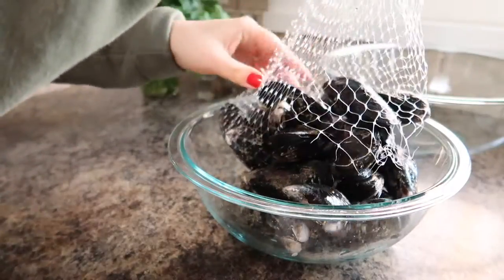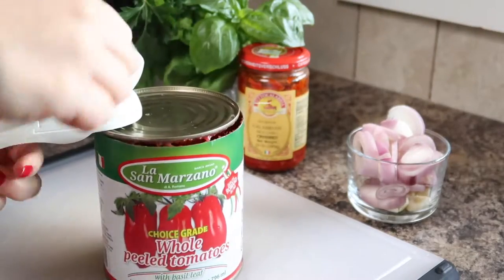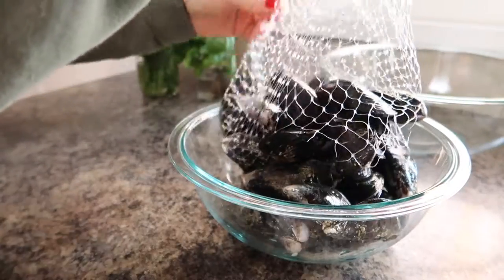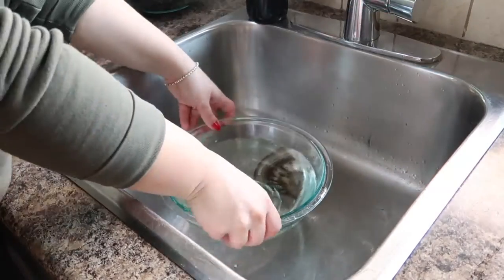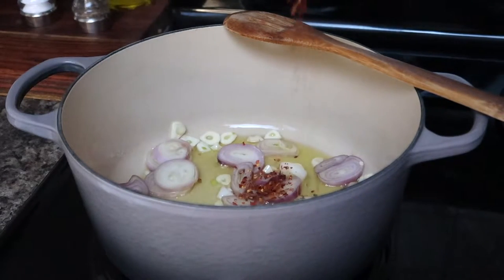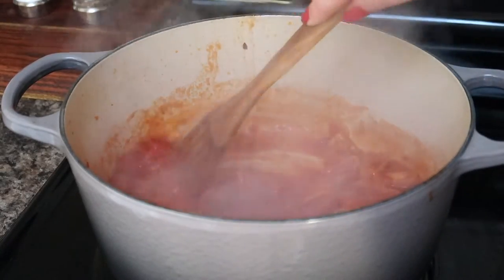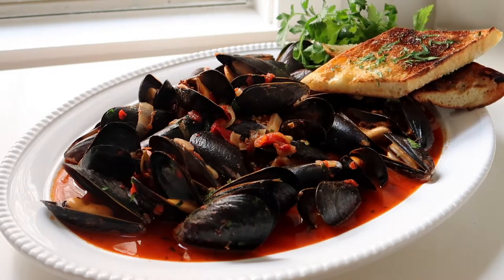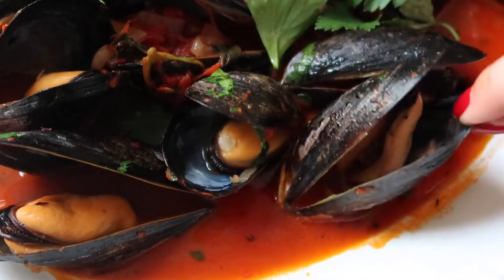Spicy Mussels in Tomato Sauce - Mussels Fra Diavolo 🌶️🍅 | RECIPE + COOK WITH ME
Local mussels get spiced up with Italian Calabrian chili peppers 🌶️🍅

Garlic, chili flakes, and Italian Calabrian chilli pepper paste come together to really spice up this mussel recipe. I used local mussels from Salt Spring Island in this recipe as they are so juicy and delicious!